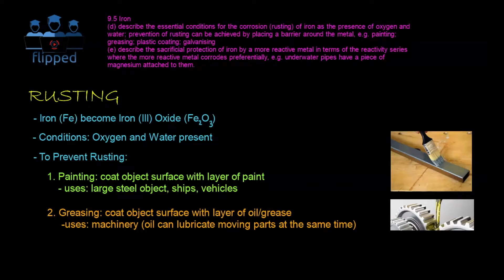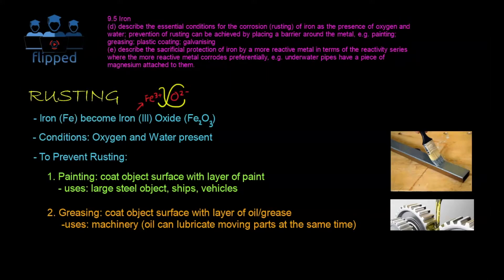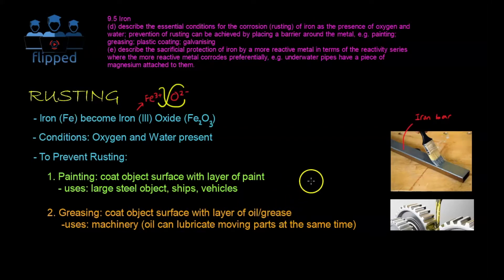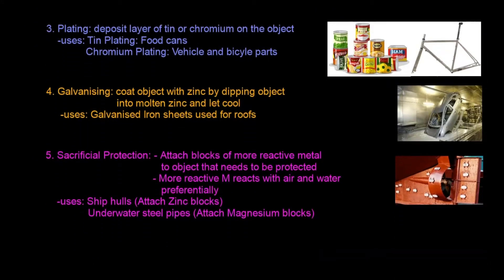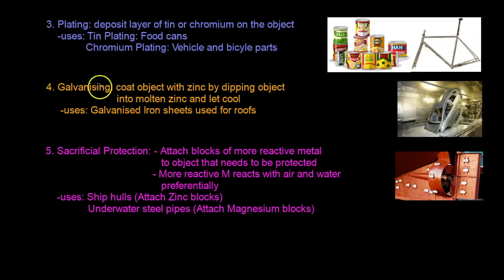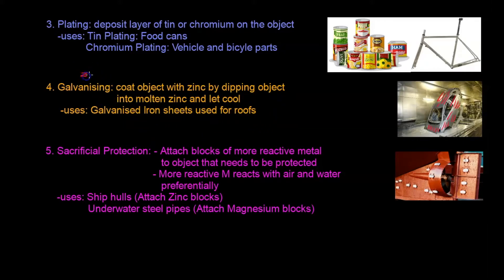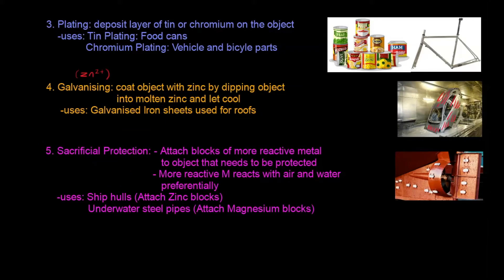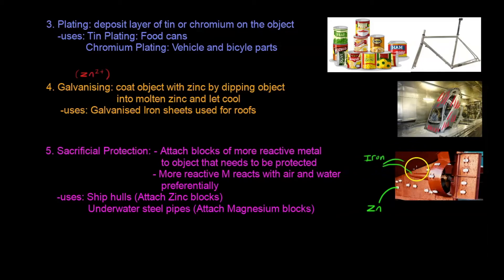'O' Level Chemistry - Rusting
In this video, we will discuss:

9.5 Iron
(d) describe the essential conditions for the corrosion (rusting) of iron as the presence of oxygen and water; prevention of rusting can be achieved by placing a barrier around the metal, e.g. painting; greasing; plastic coating; galvanising

(e) describe the sacrificial protection of iron by a more reactive metal in terms of the reactivity series where the more reactive metal corrodes preferentially, e.g. underwater pipes have a piece of magnesium attached to them.